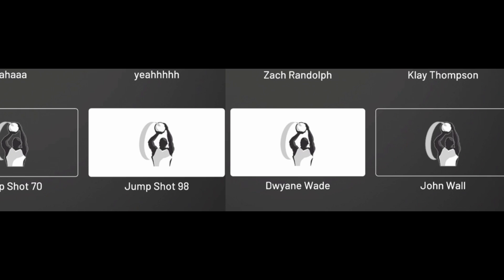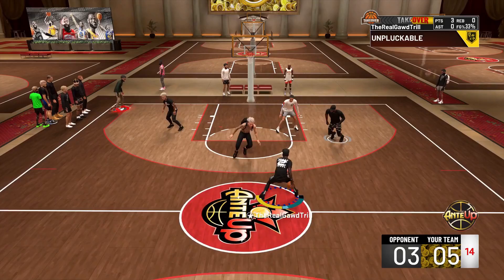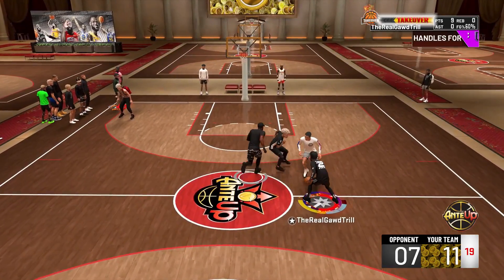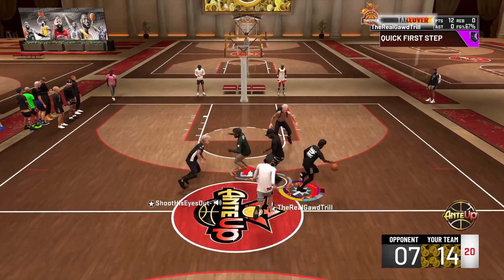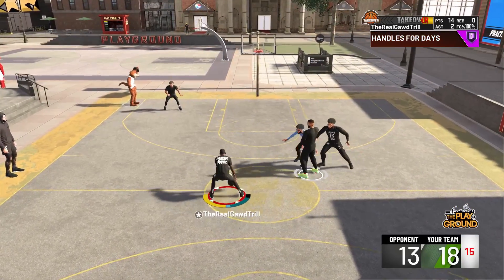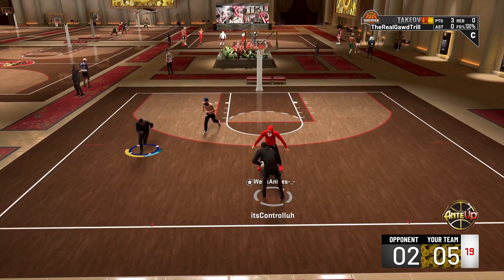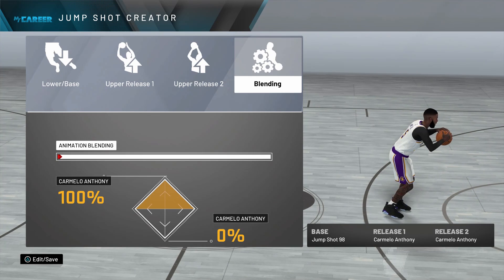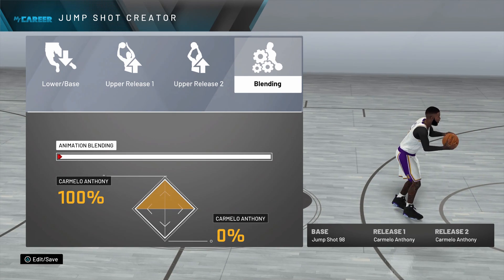THESE NEW JUMPSHOTS ARE CONSISTENT GREENLIGHTS IN PATCH 12, BEST NEW JUMPSHOTS IN NBA 2K20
Xbox GT: Gawd Triller
PSN: TheRealGawdTrill